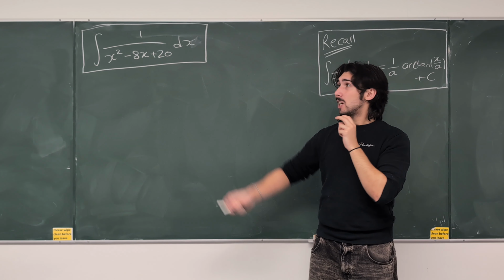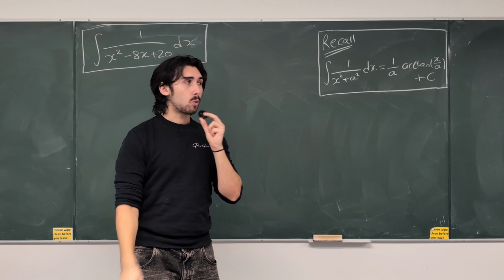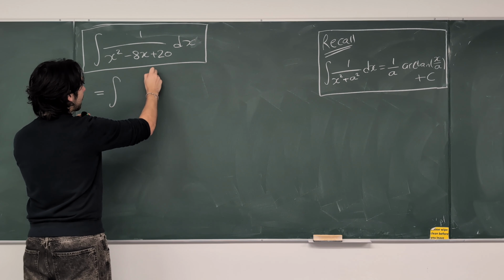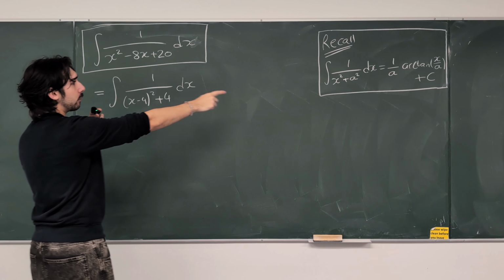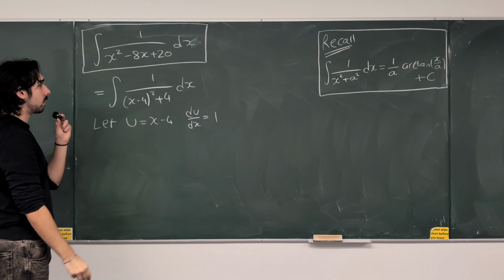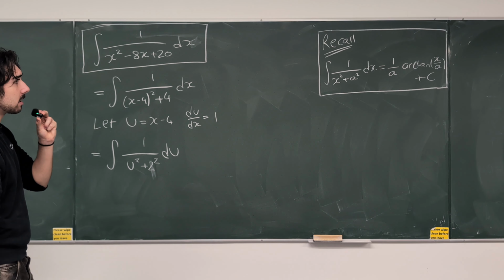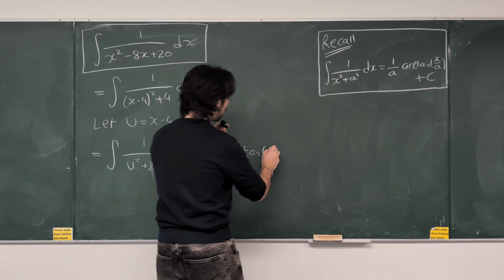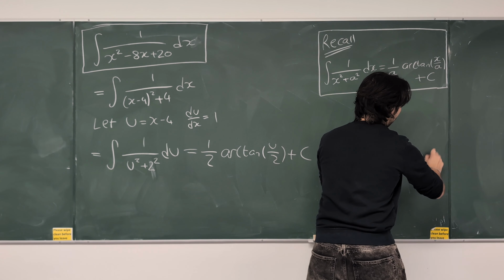Trig Sub Integral to Entertain You Since They've Shut Down the Jeremy Renner App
Did you enjoy the video? Is there anything I could have explained better? Join me in the comments and let me know!

In this video, we look at an integral which is that of the reciprocal of a quadratic function that has no real roots i.e. an unfactorisable quadratic. We use a trig sub and then a simple u-sub to get the job done. Arctan and whatnot.

We use:

- Trig substitution
- U substitution
- general integration competence
- math olympiad style reasoning